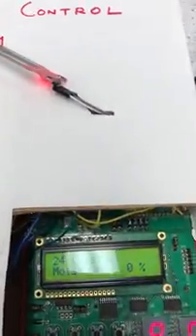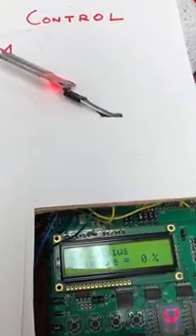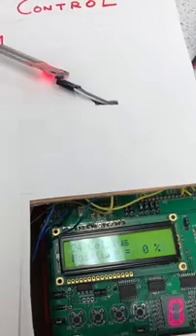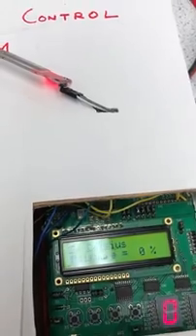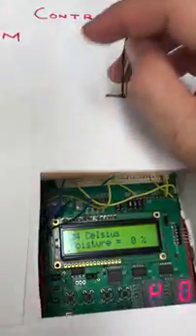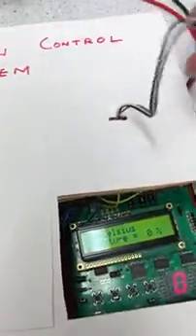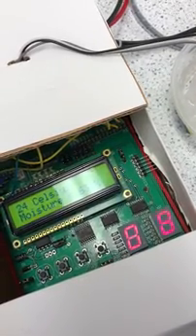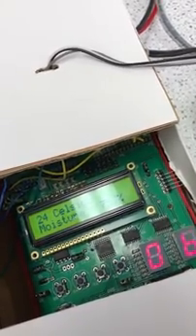Project presentation Video(irrigation control sysytem)